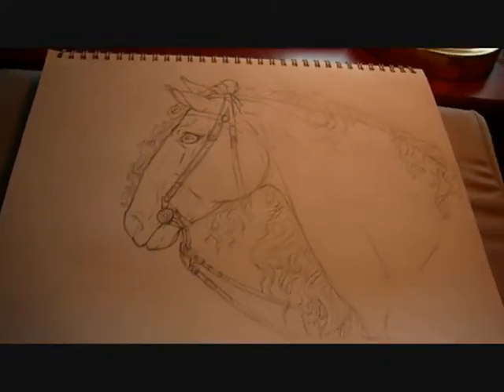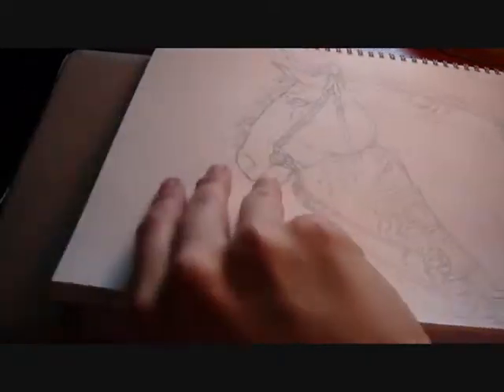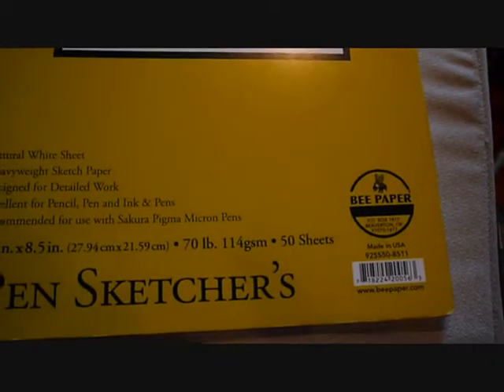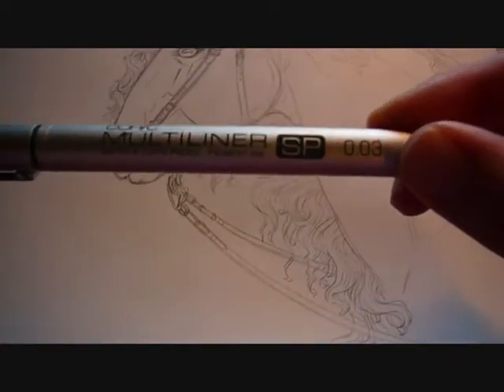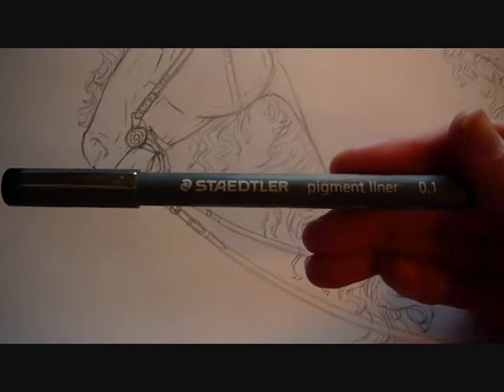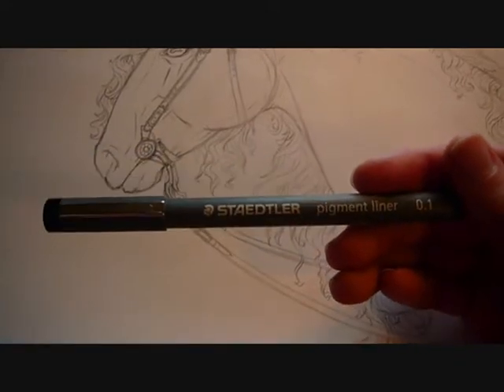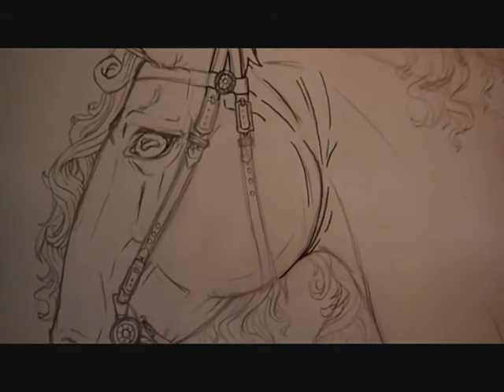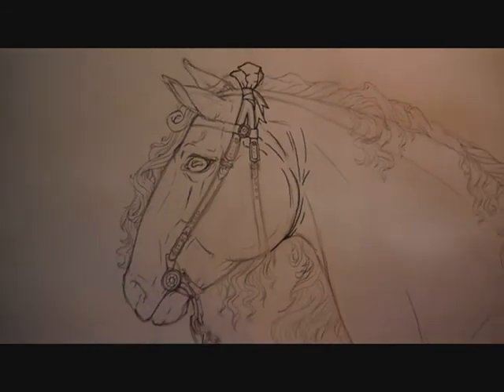Inking a Horse in Preparation for Markers- Part 1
My first tutorial in which I actually draw something! It was quite difficult to handle the camera and still allow the viewer to see. Don't worry - I'll be getting better!

I used a friend's camera for this, so the quality should be much higher. :)

Please let me know if there is anything in particular you would like to see in future inking tutorials.

If you have any further questions, or would like to suggest things for me to demo in the future, please feel free to ask politely, and I will reply back to you as soon as I can. :)

I ask that you do not leave any rude or inconsiderate comments. Critique on the tutorial itself is fine, but it is important to be polite, well mannered, and poised in this ugly society. Rude comments will be deleted.